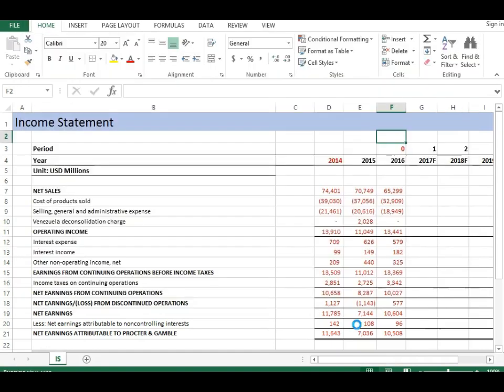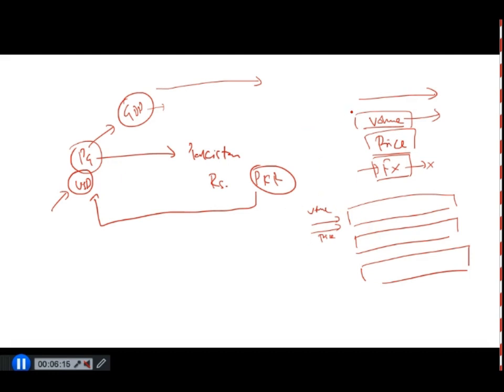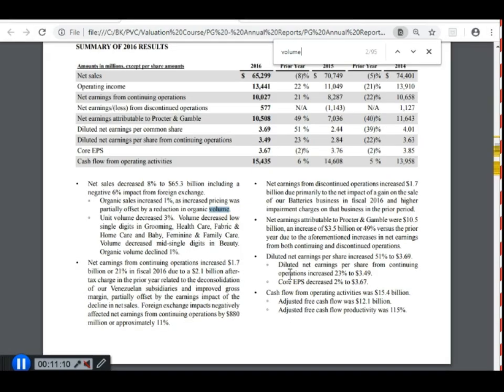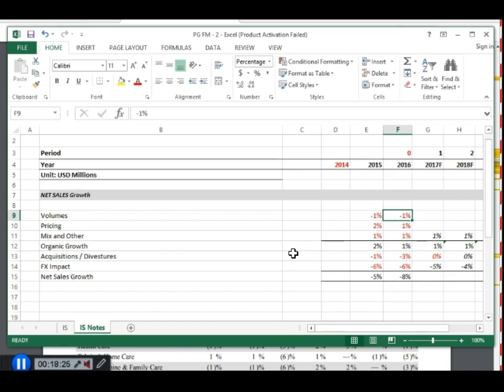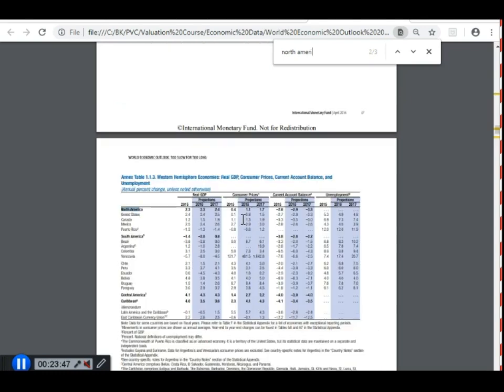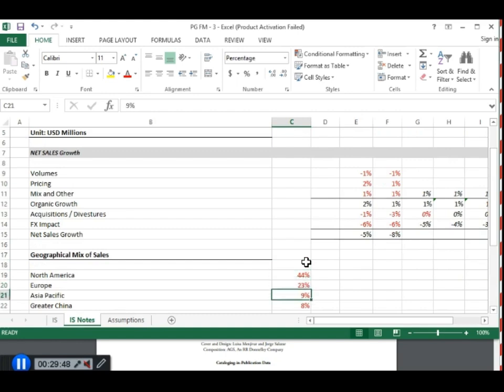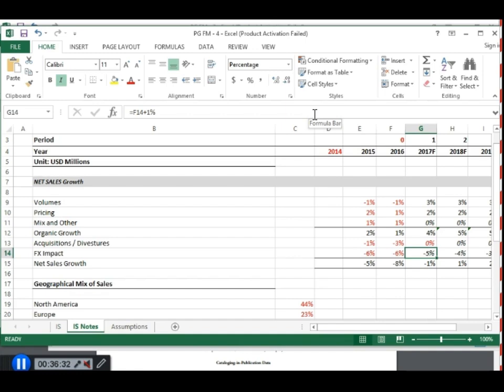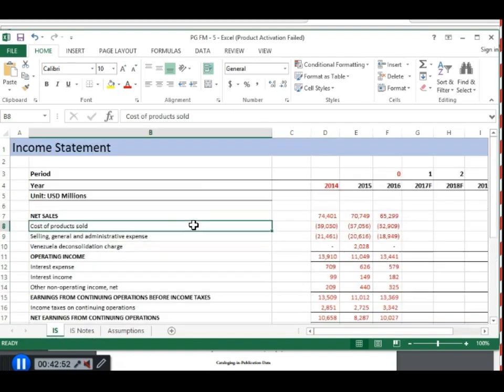FM 11: How to Forecast Net Sales?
This is the 11th lecture of complete course on Valuation Financial Modeling. It teaches how to forecast Net Sales of a Company using macro-economic indicators and past trends.